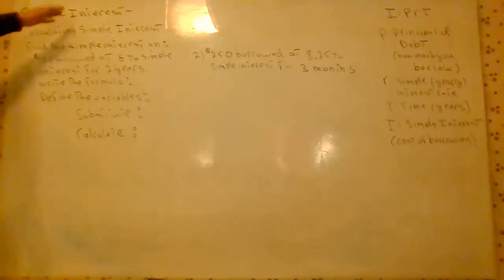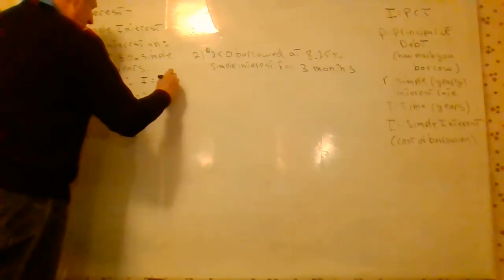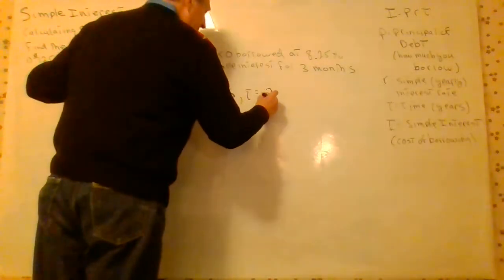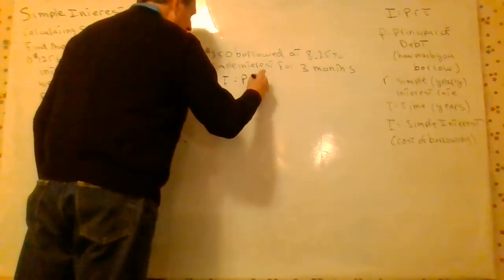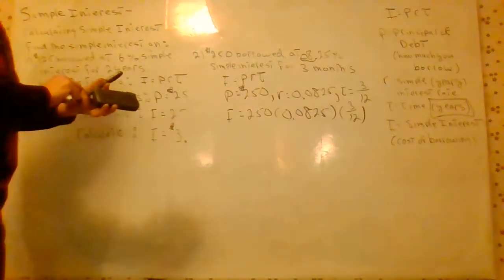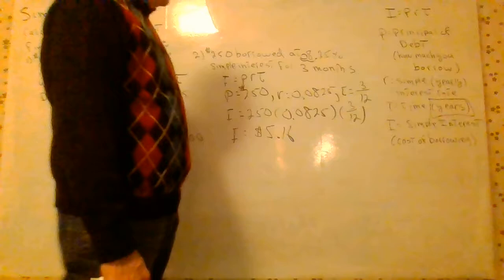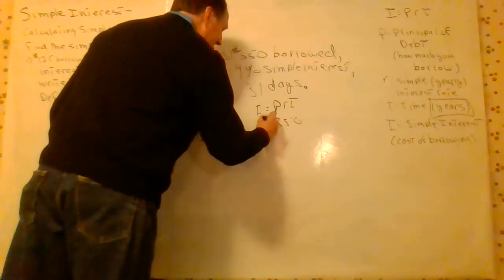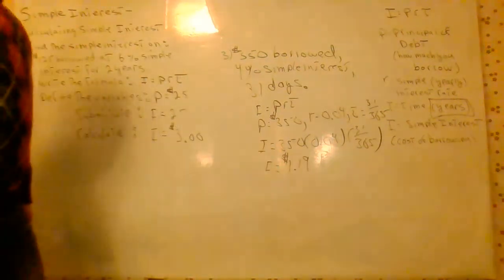Calculating Simple Interest